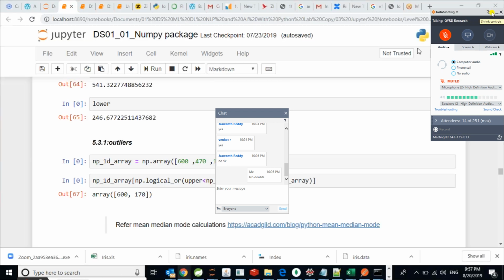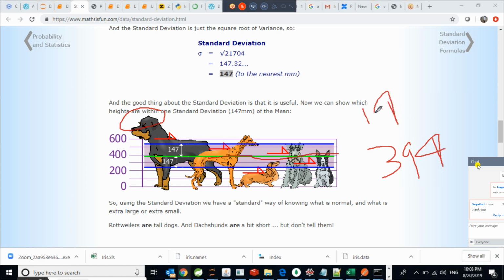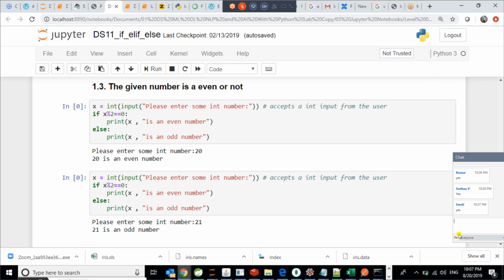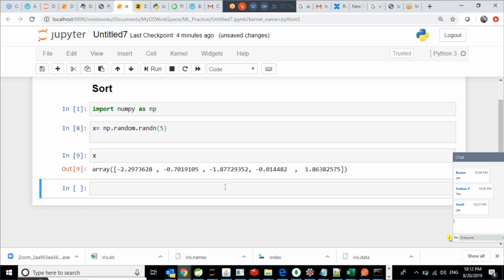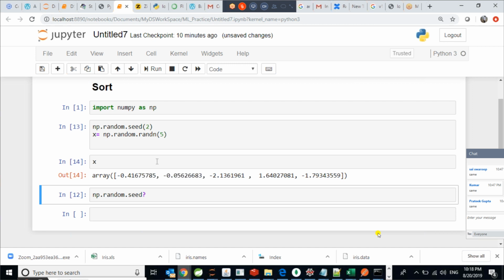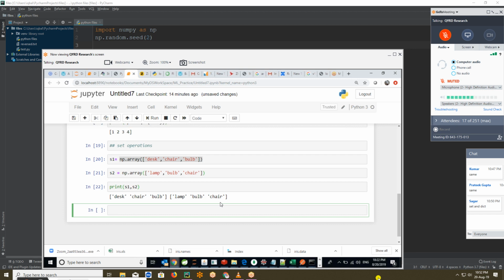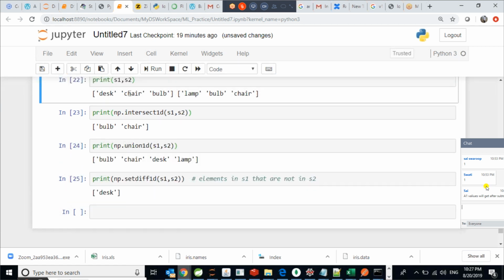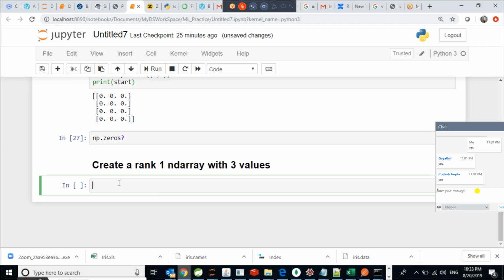Numpy seed, random, sort